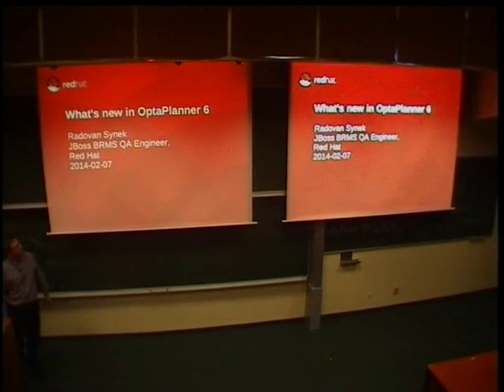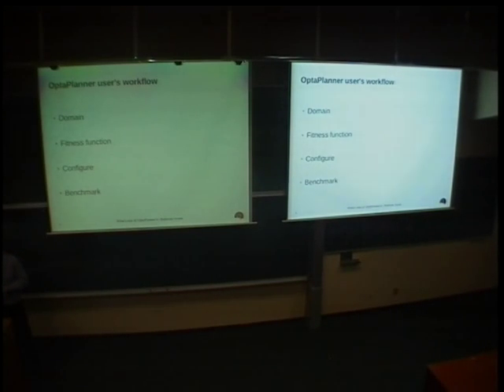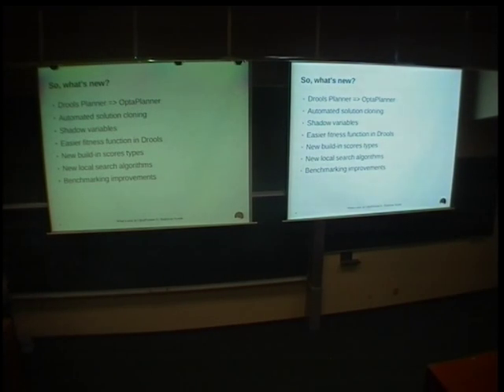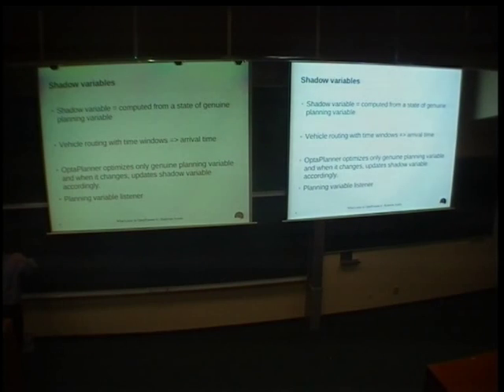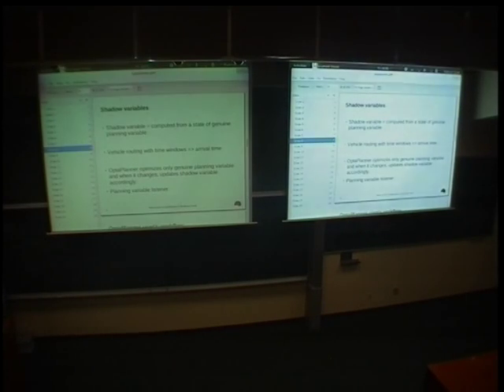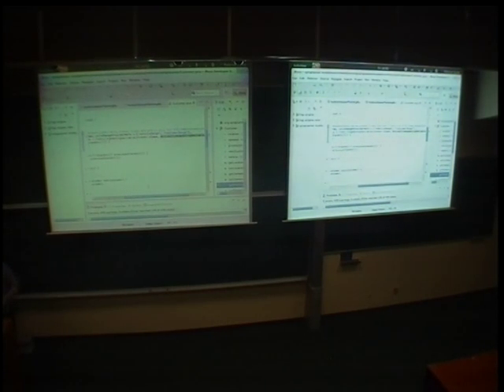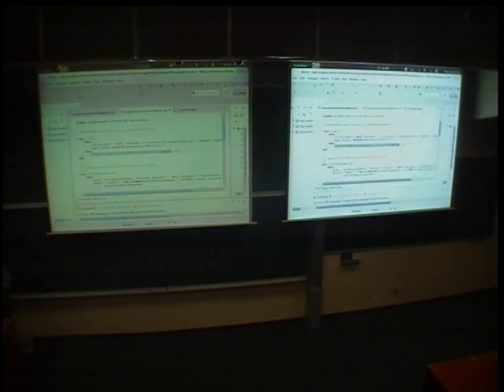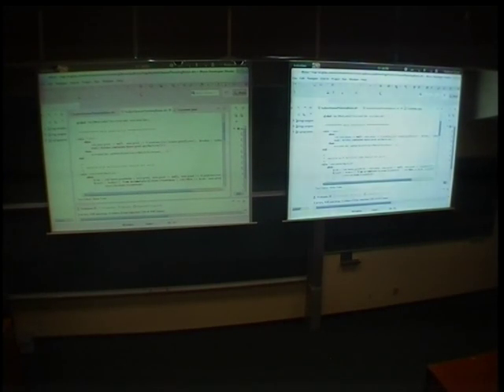Radovan Synek - What's new in OptaPlanner 6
OptaPlanner is a tool for optimization of business resources. The project called Drools Planner in previous versions has been renamed and version 6.0 has been released recently. How has it evolved? This talk gives an overview of new algorithms, improved configuration, easier benchmarking, simply features OptaPlanner offers now to make a developer feel more comfortable.